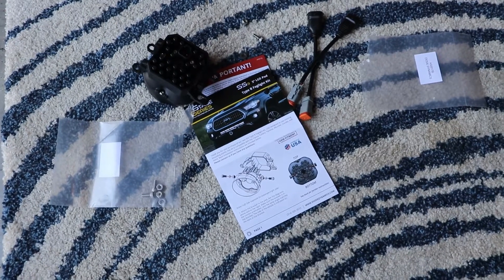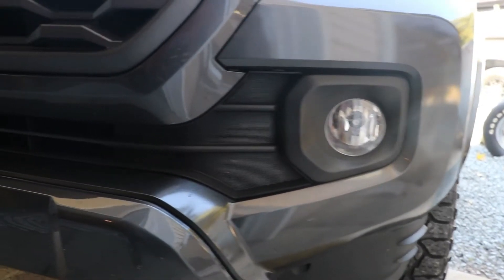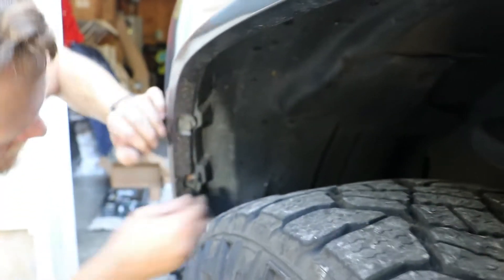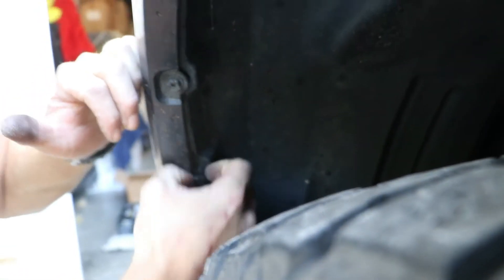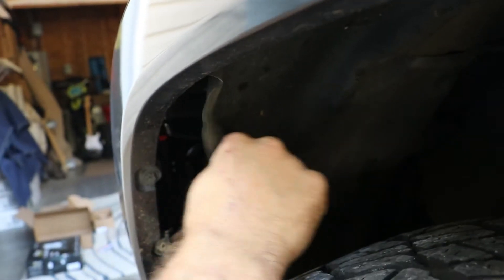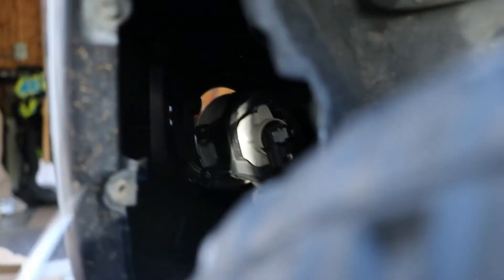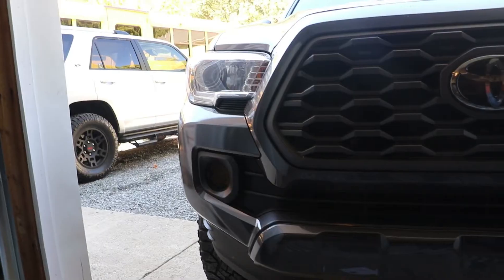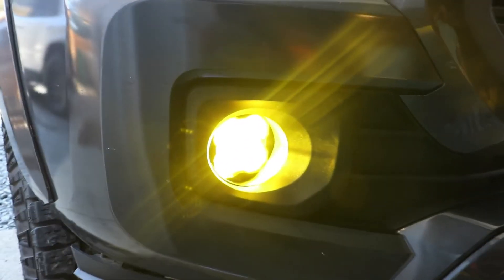Diode Dynamics Amber Pro Fog lights Install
Thanks to my bro Tyler at Queen City overland for the install.